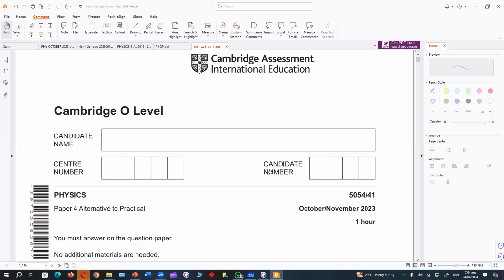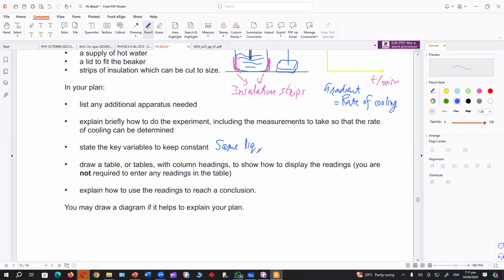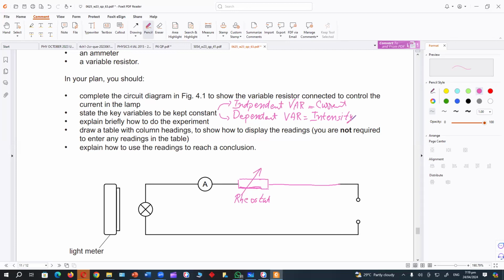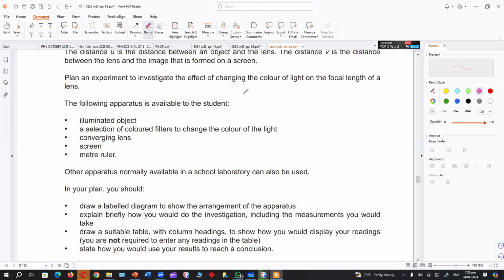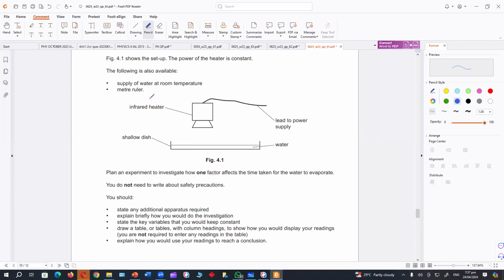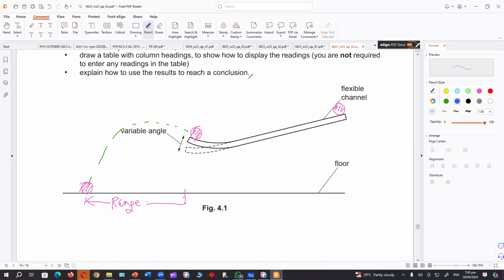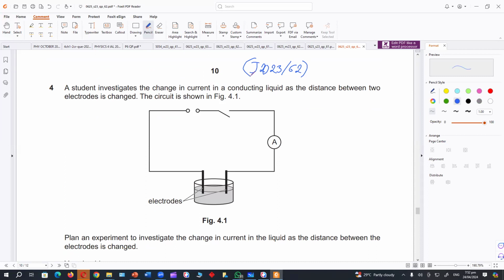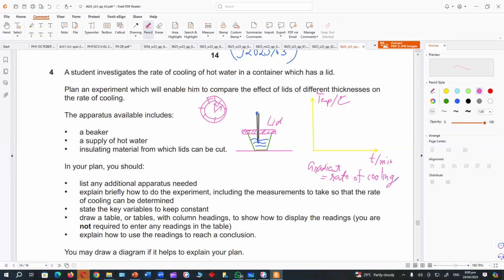ATP DESIGN Qs - O LEVEL PHYSICS O625